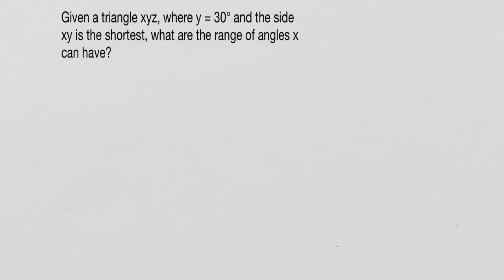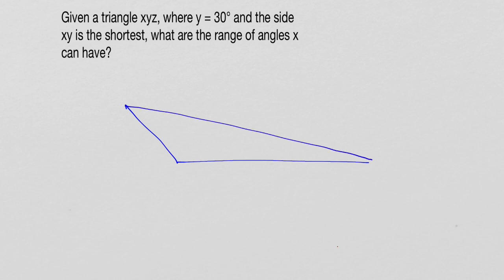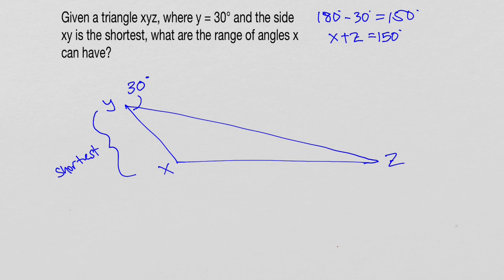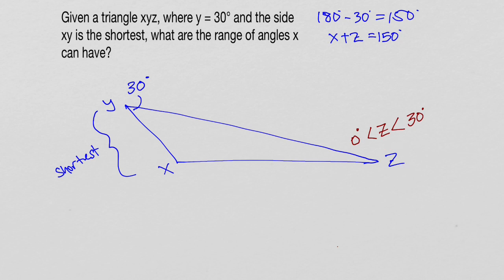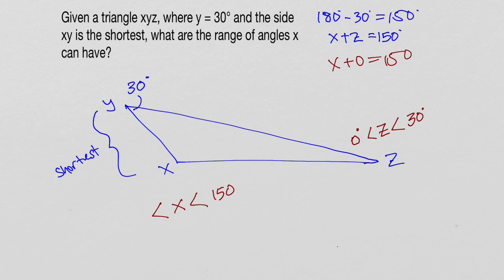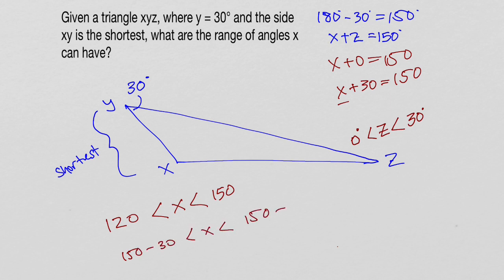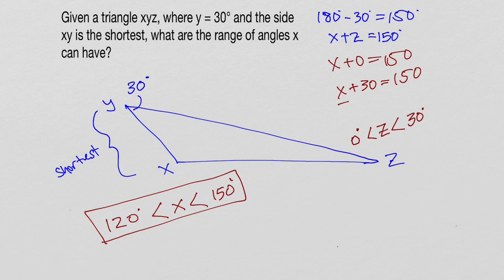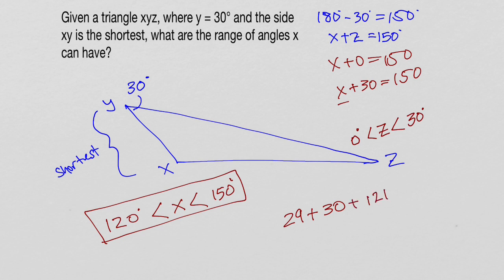Solving Triangle Problem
A problem given to me by a student.